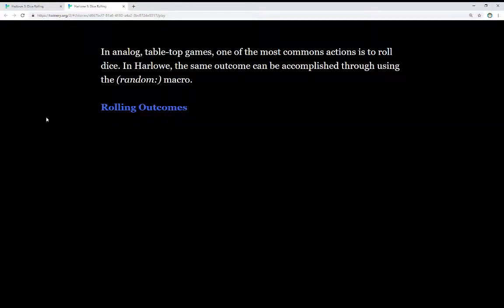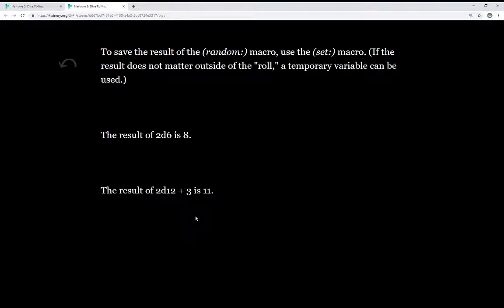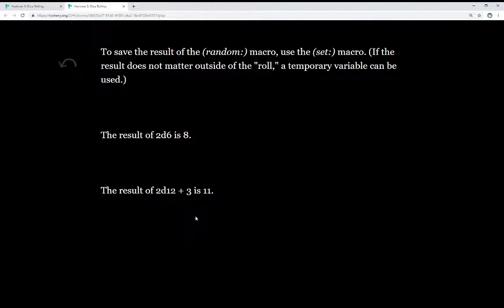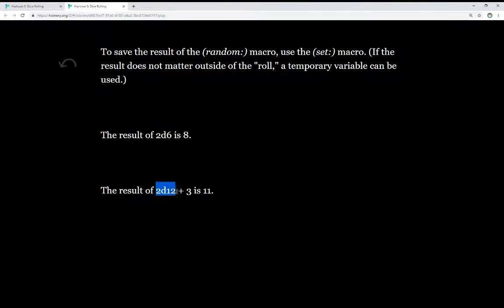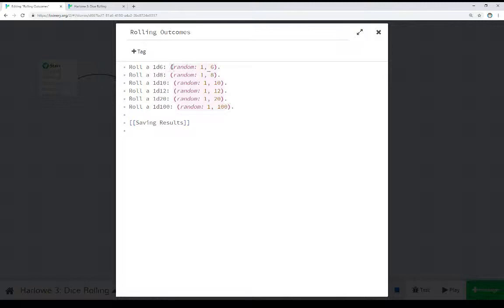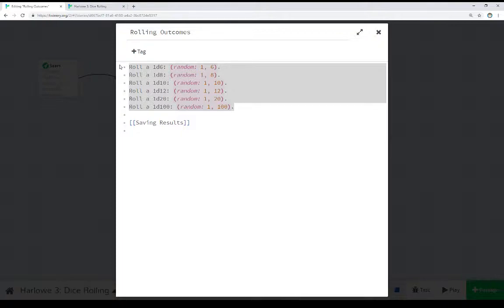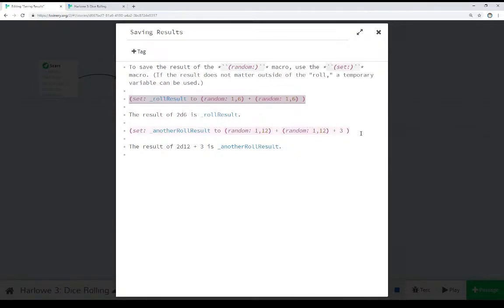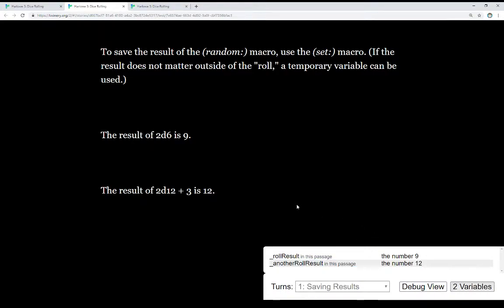Twine 2.3: Harlowe 3: Dice Rolling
This video reviews the (random:) macro in Harlowe 3 within Twine 2.3.